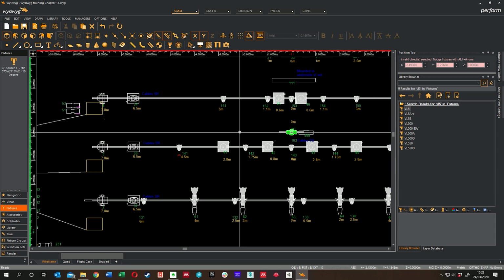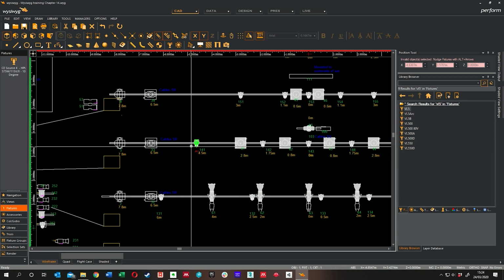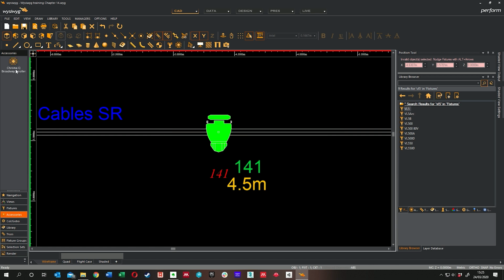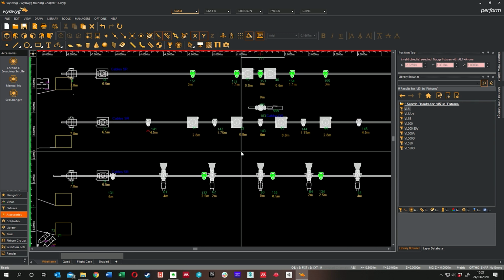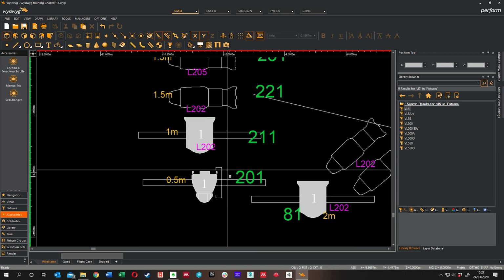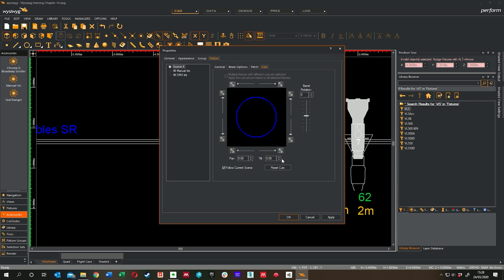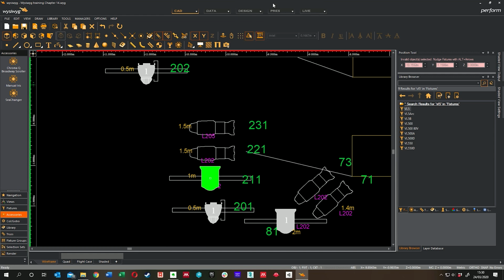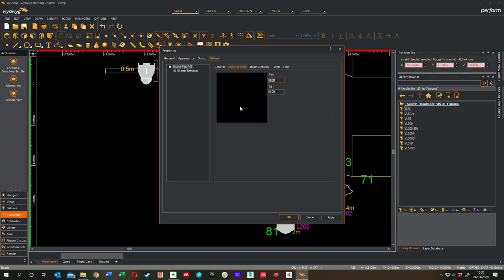Wysiwyg Training - Lesson 25 - Adding Accessories